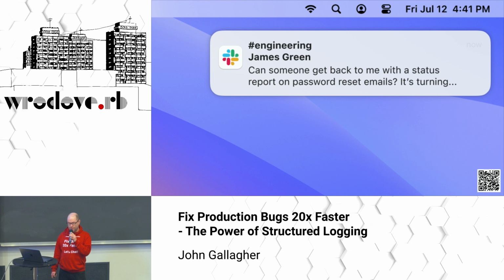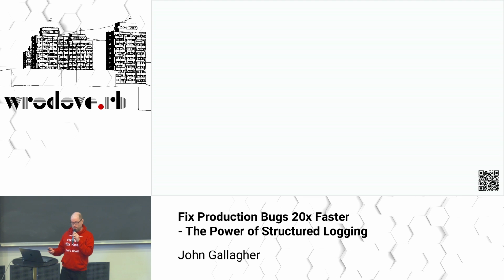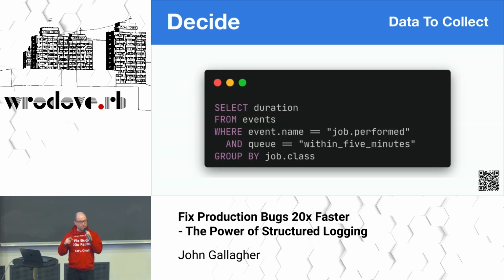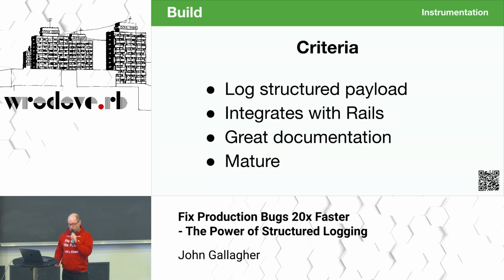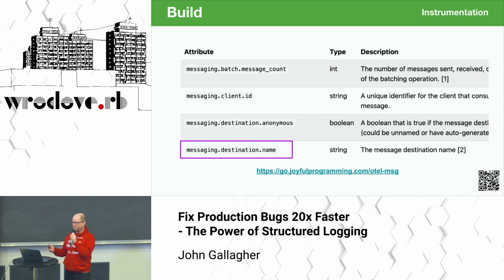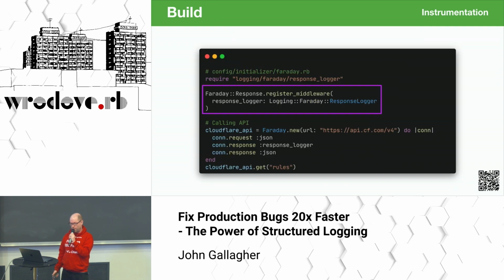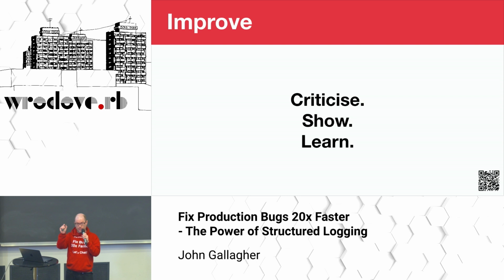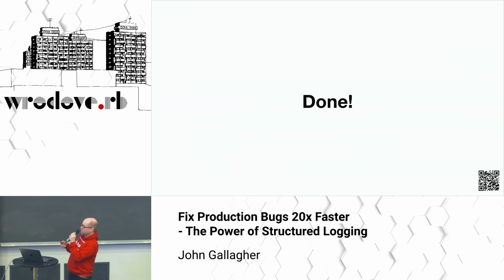3. John Gallagher - Fix Production Bugs 20x Faster - wroc_love.rb 2025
Fix Production Bugs 20x Faster - The Power of Structured Logging